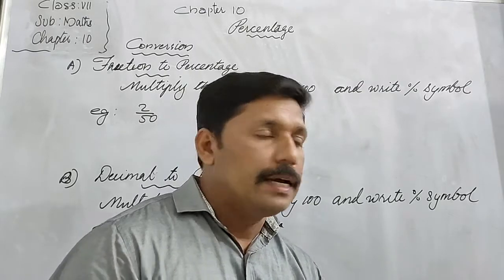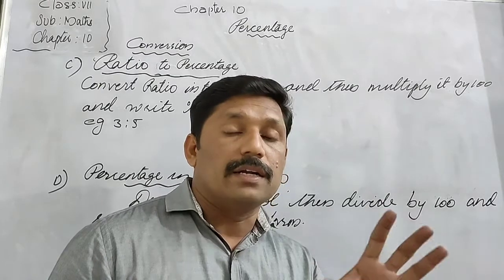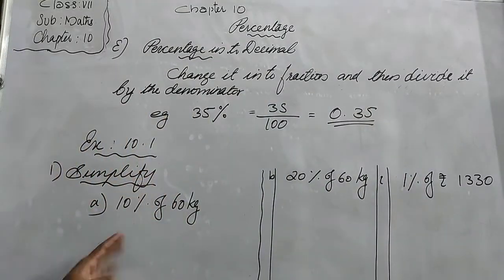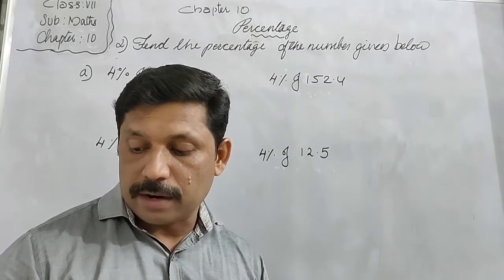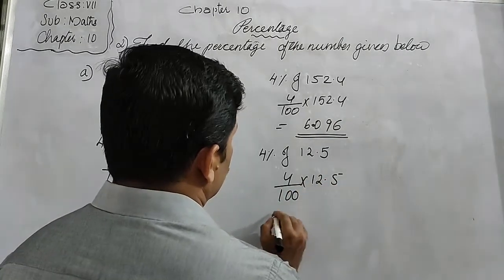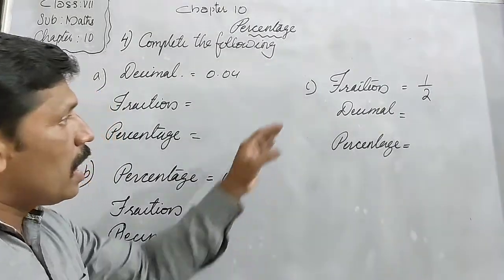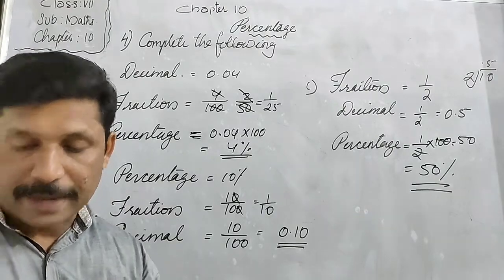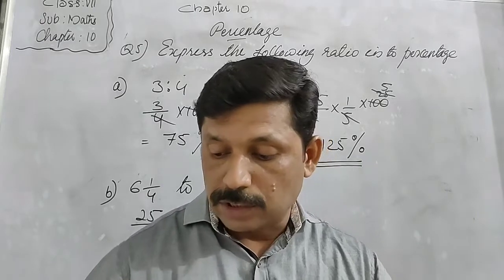class7||maths||chapter 10|| Percentage ||ex10.1